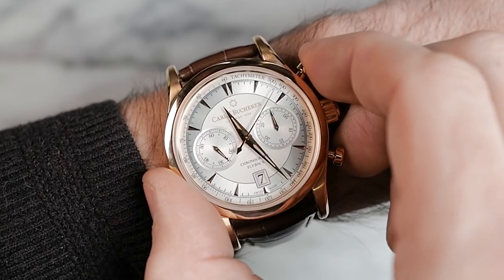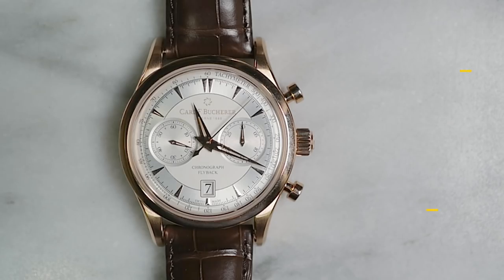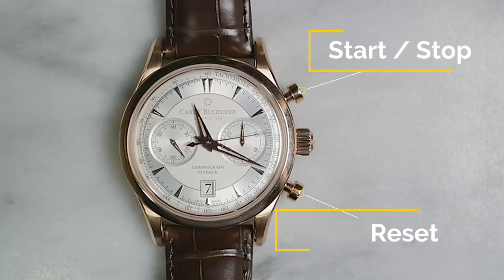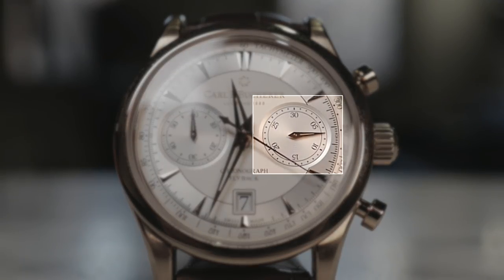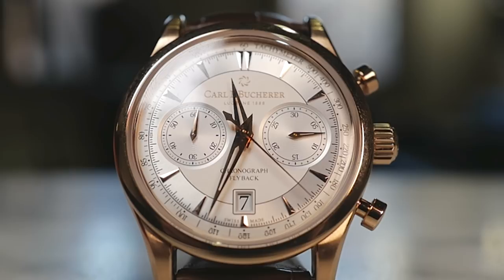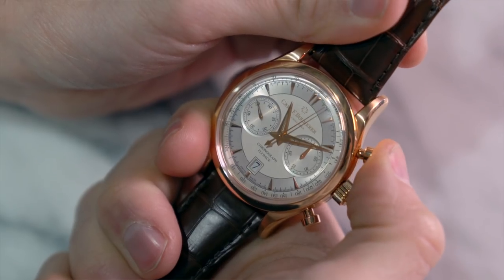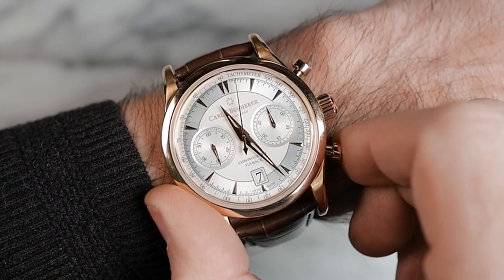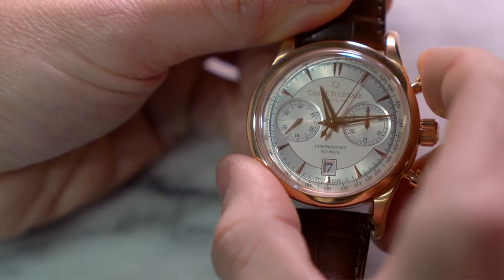What Is A Flyback Chronograph? | Chronograph vs. Flyback Chronograph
What's the difference between a regular chronograph and a flyback chronograph? One very simple thing. In this video, I explain what makes a flyback chronograph different, how to read the dials and sub-registers and why you might choose a flyback over a regular chronograph.